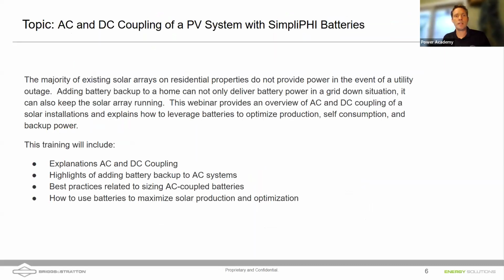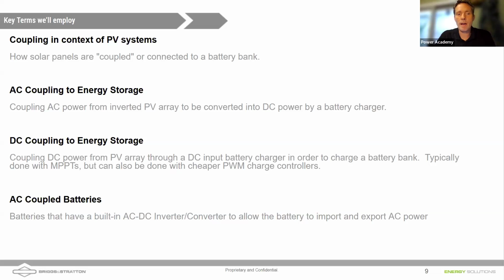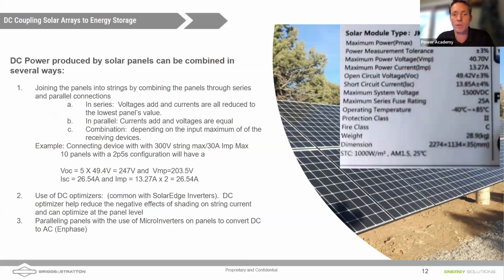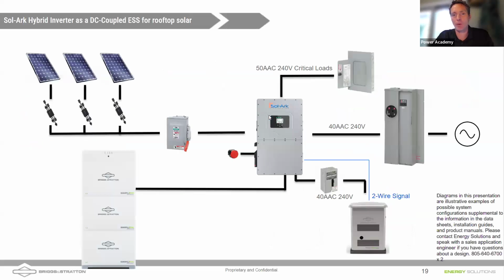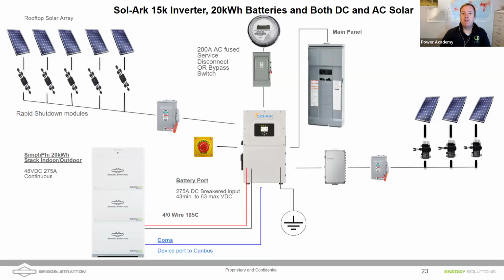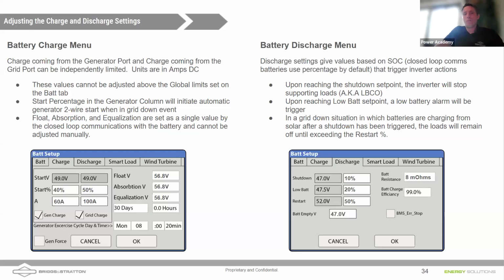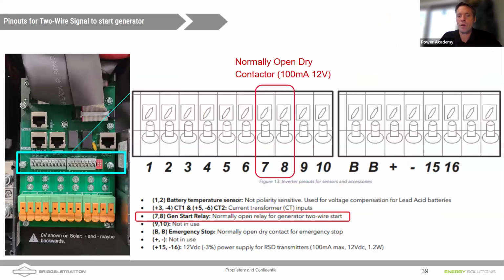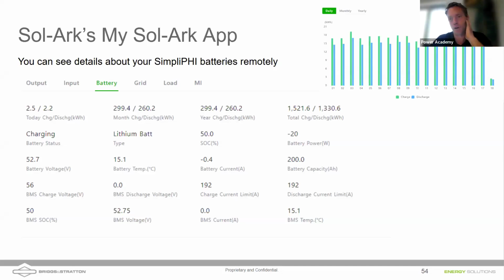AC & DC Coupling of a PV System with PHI Batteries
This video provides an overview of AC and DC Coupling of a PV installation and how our PHI batteries can optimize your system.

Topics covered will include:

- A Basic definition of AC and DC Coupling
- Briggs & Stratton Energy Solutions products in relation to AC/DC Coupling
- The benefits and considerations for AC/DC systems, especially retrofits
- Choosing the correct coupling based on your project configuration